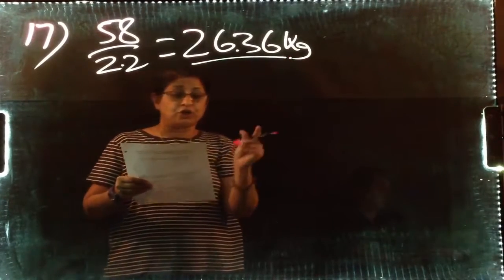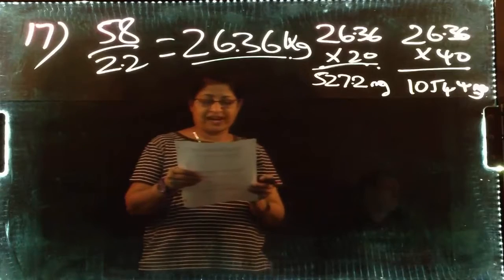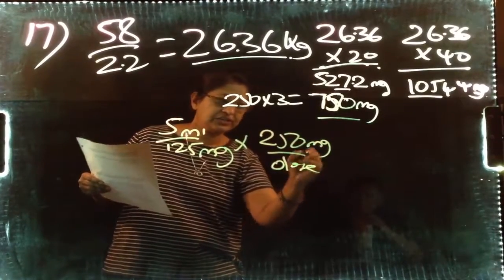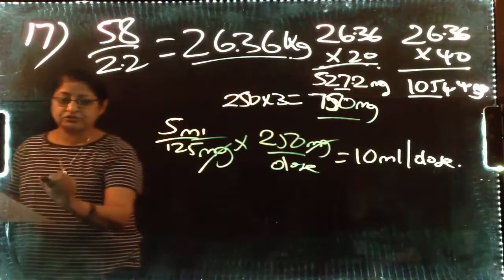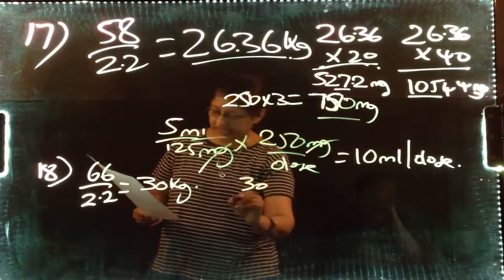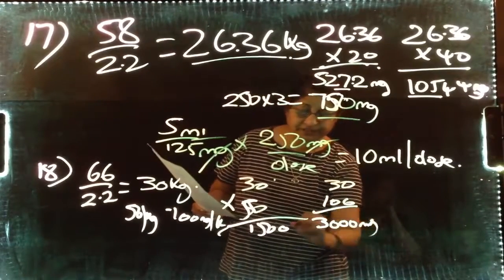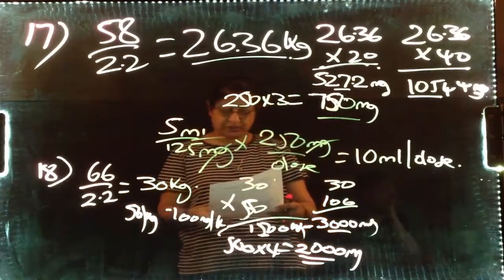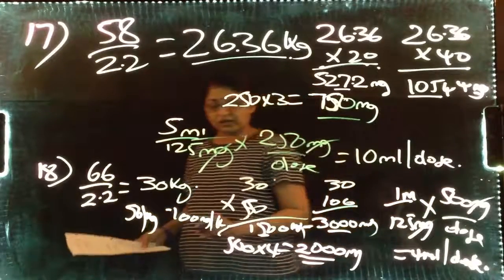Dosage Problem Q 17 18